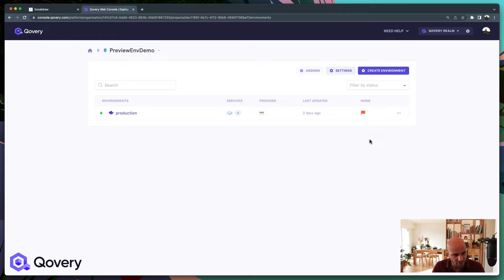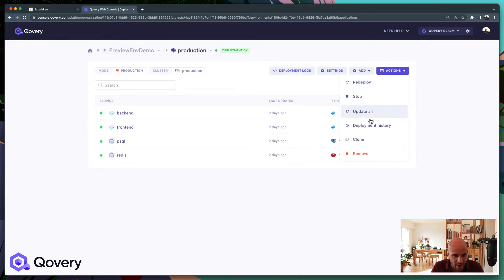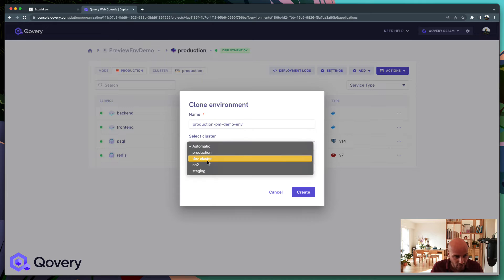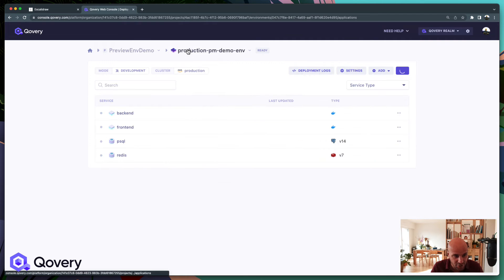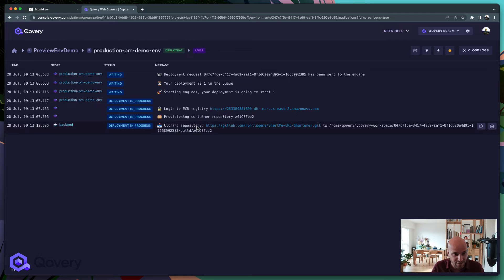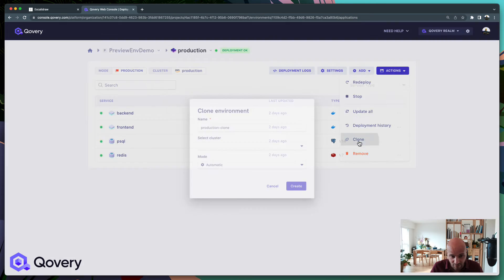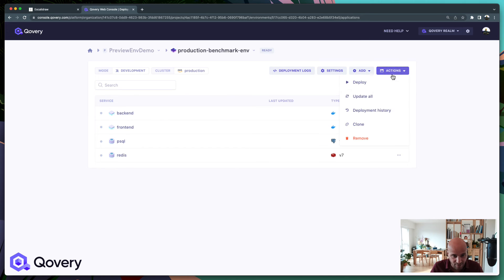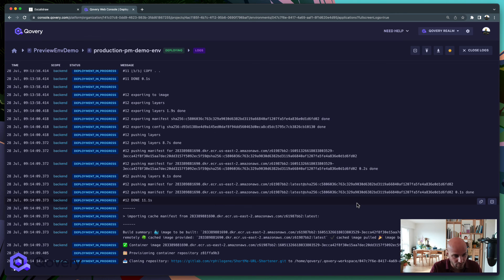2/6 - Create a Playground Environment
Part 2 - Learn how to deploy Playground Environments on AWS with Qovery